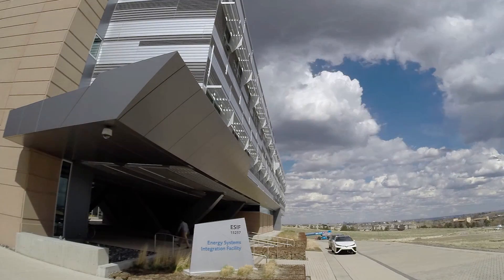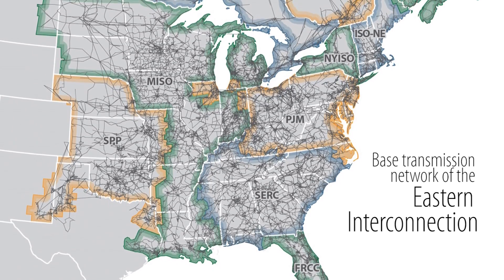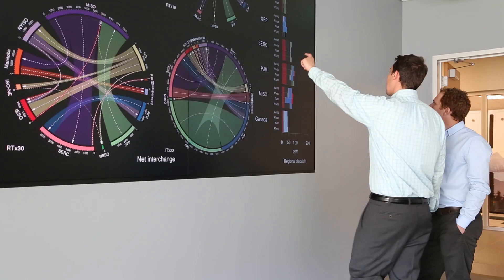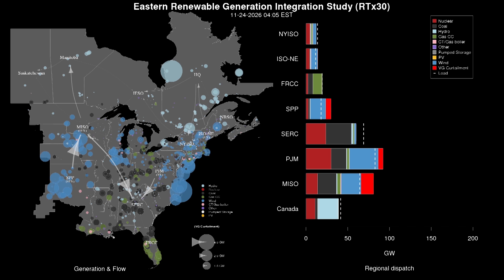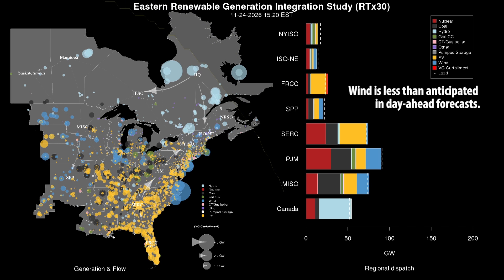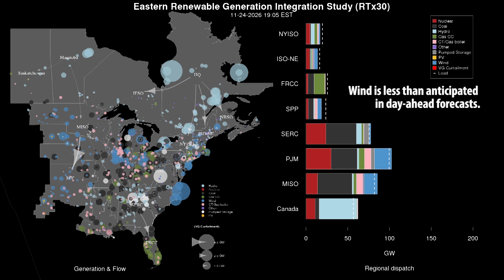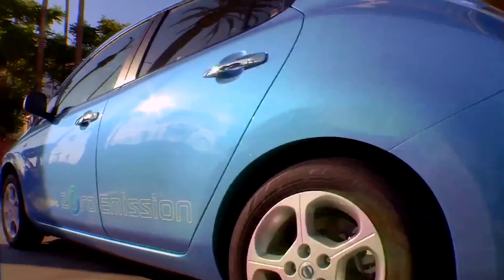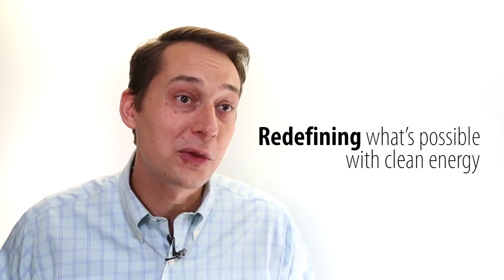Eastern Renewable Generation Integration Study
Poject manager Aaron Bloom introduces NREL’s Eastern Renewable Generation Integration Study (ERGIS) and high-performance computing capabilities and new methodologies that allowed NREL to model operations of the Eastern Interconnection at unprecedented fidelity. ERGIS shows that the Eastern Interconnection can balance the variability and uncertainty of wind and solar photovoltaics at a 5-minute level, for one simulated year.